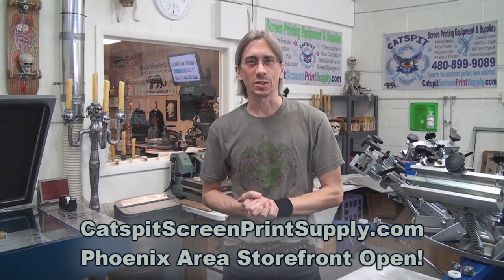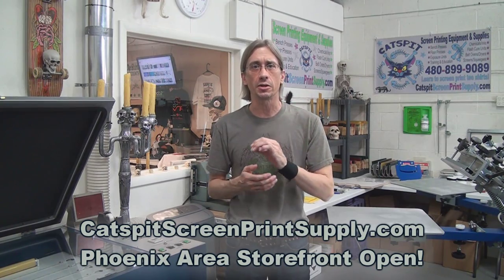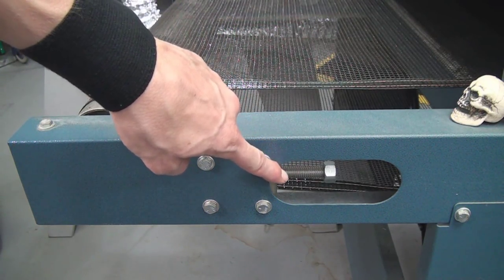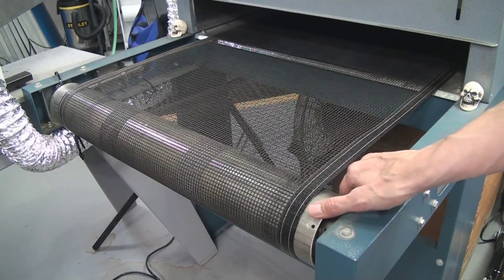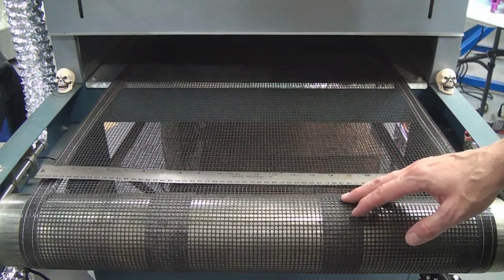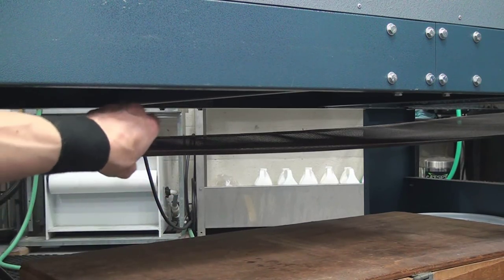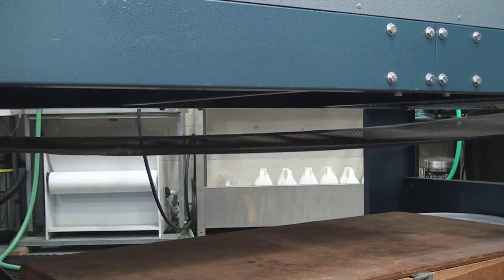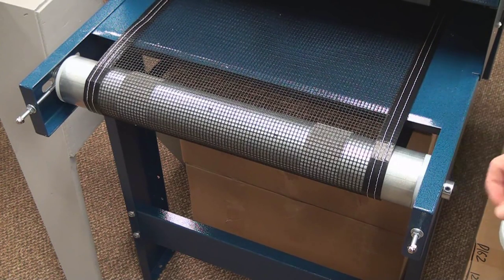Learn Silk Screen Printing: How To Track The Belt On Your Conveyor Dryer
Here’s yet another educational screenprinting video by Catspit Productions, LLC. This tutorial screen printing video is about how to set and track your belt on your conveyor dryer. Whether you have a gas or infrared belt dryer you can use these tips to track the belt. There’s one very important tip for you to consider when tracking your belt. I cannot stress it enough and this is why I made the video in the first place. You see, when we sell belt dryers it is common for the belt to NOT be under warranty like the remainder of the machine. So it is critical that you know what you’re doing when it comes to setting up your conveyor dryer and tracking the belt. If you have just purchased or you are about to purchase any belt dryer, then you need to watch this video before you get your dryer. This video will help you save time, money and agony from setting the belt improperly and possibly damaging the belt and/or the belt motor. Watch this video right now to prevent this from happening to you. I hope you learn from and enjoy the video!

4219 South 37th Street, Phoenix, Arizona 85040 - M-F: 10am to 7pm Sat: 12pm to 5pm